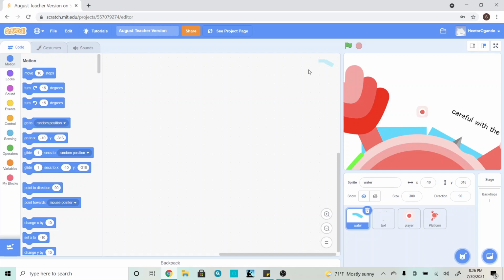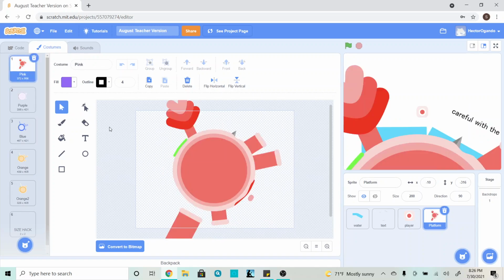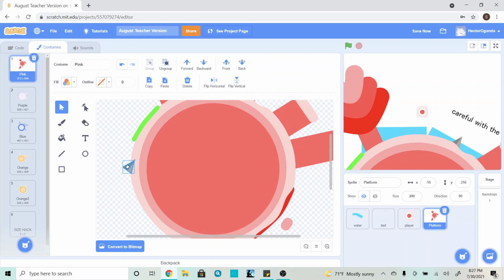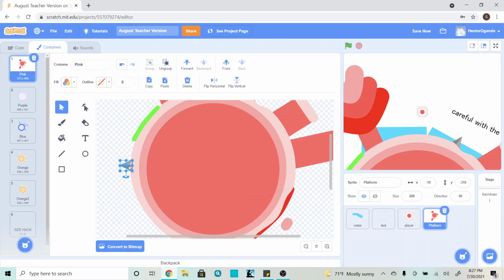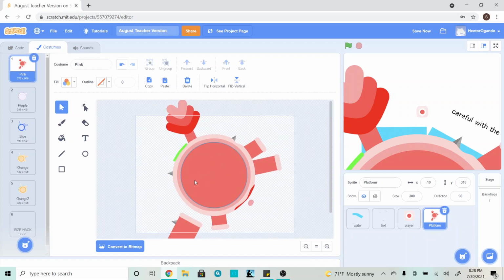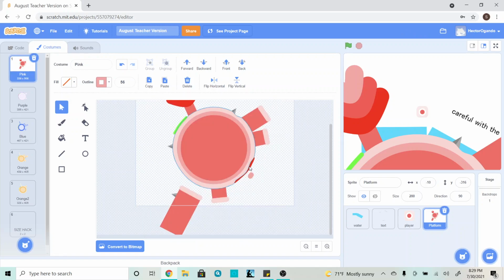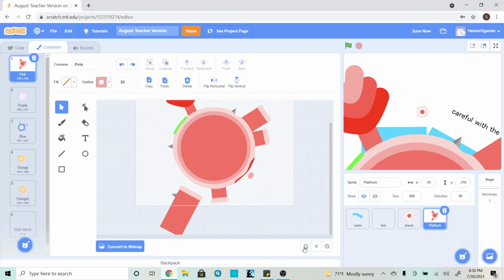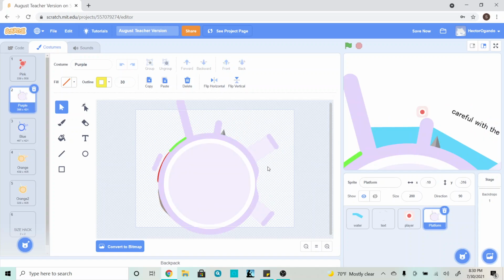Scratch Week 1 Core Level Design Step1